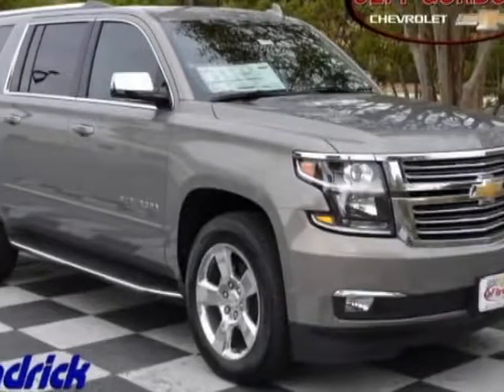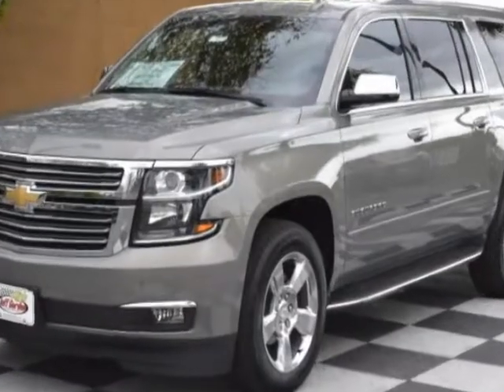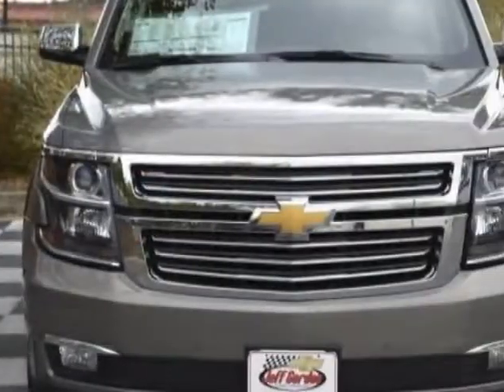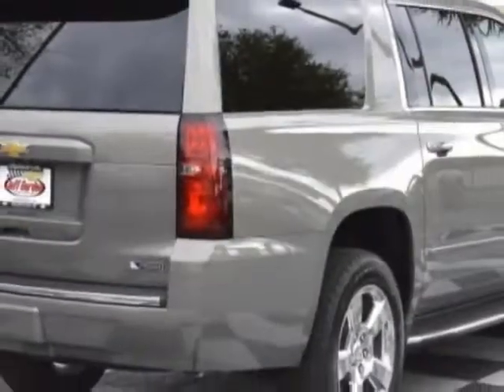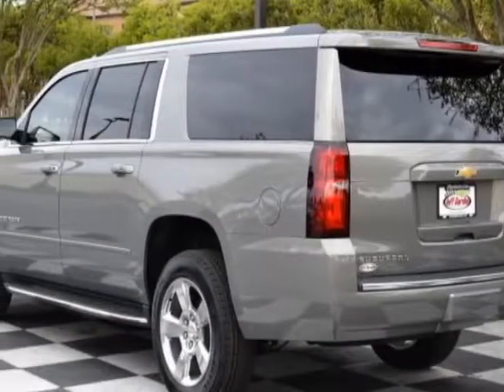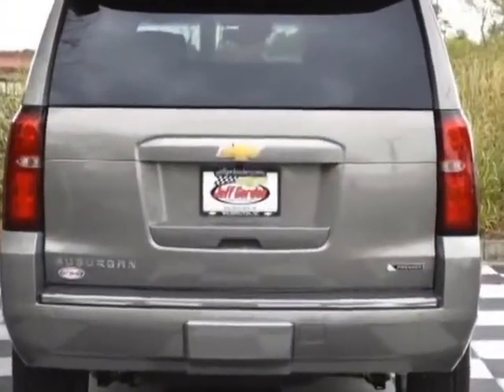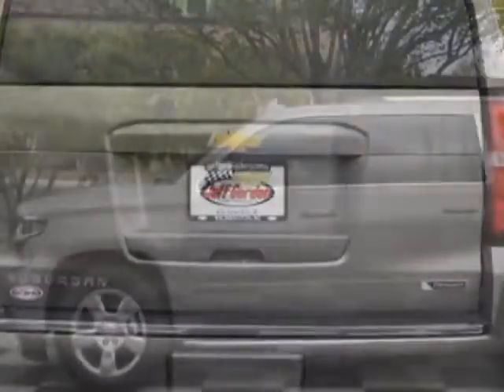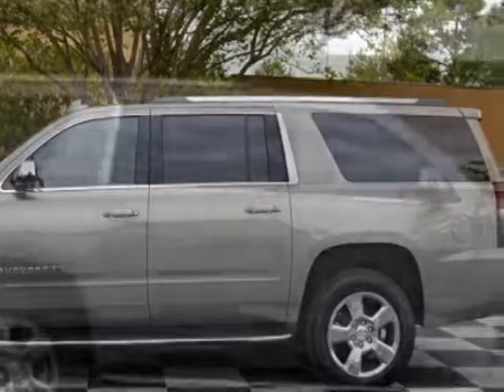2017 Chevrolet Suburban - Wilmington, NC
Jeff Gordon Chevrolet, Wilmington, NC - 1